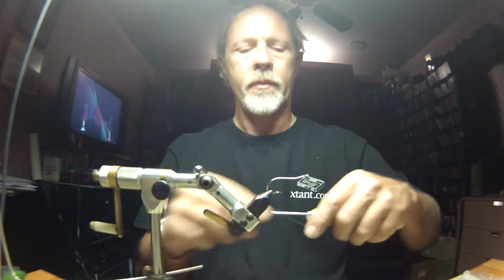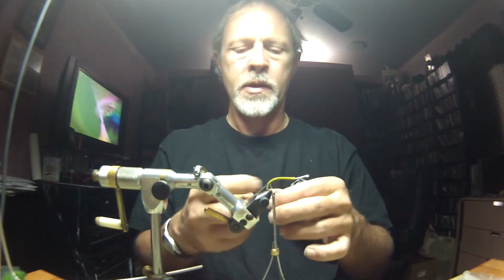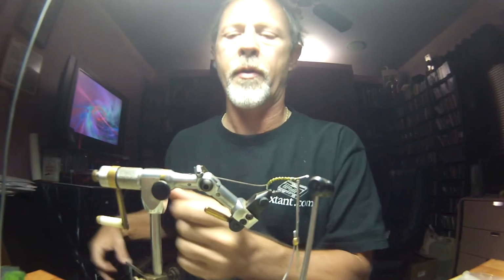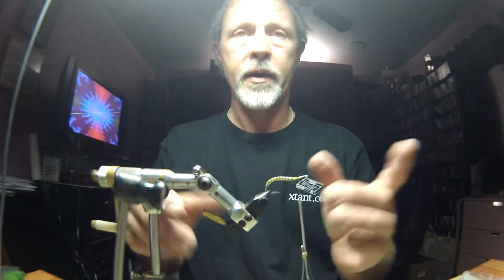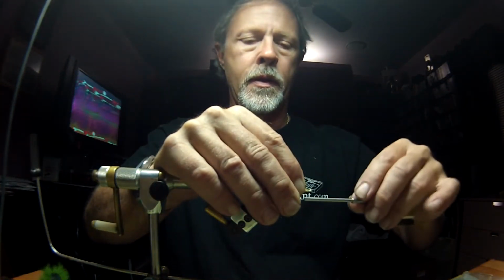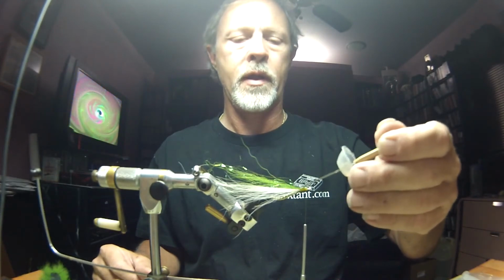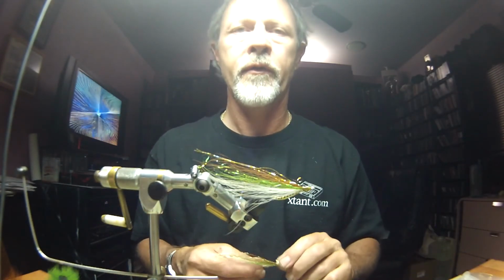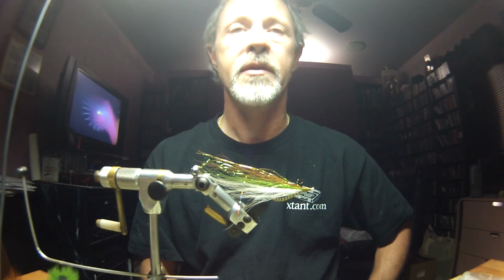The Prince of Tides bendback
The Prince of Tides bendback was originally tied by Flip Pallot for bonefish.  I find that it is an excellent fly for shallow water tailing redfish.  The body is a bit difficult to build, but the resulting fly is one that everyone should carry in their fly box.  Watch it full screen!